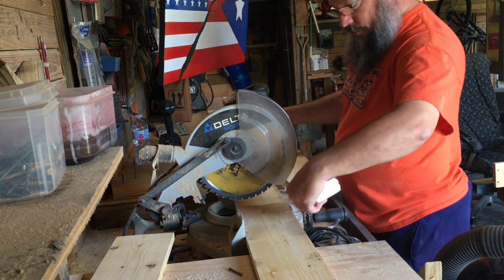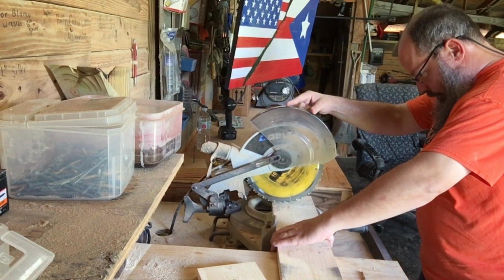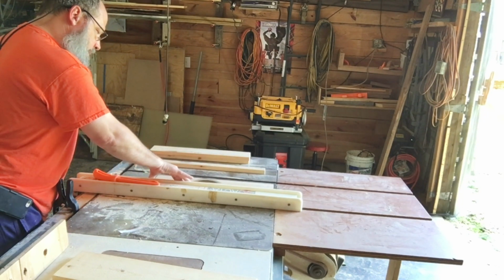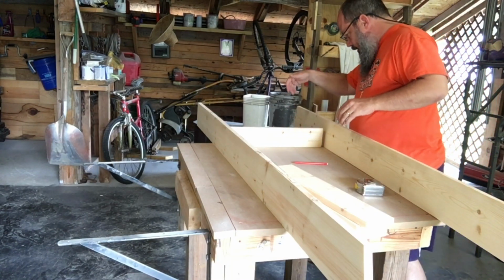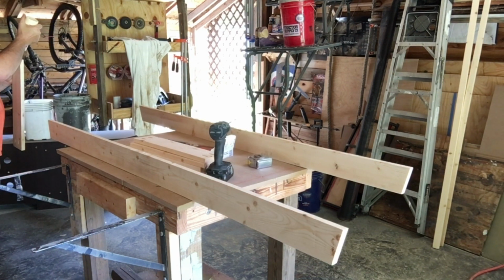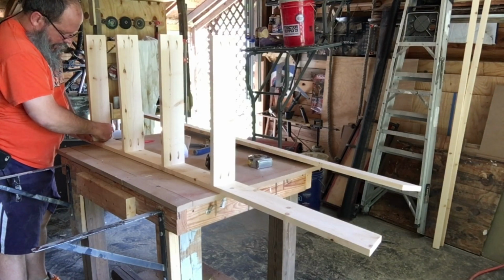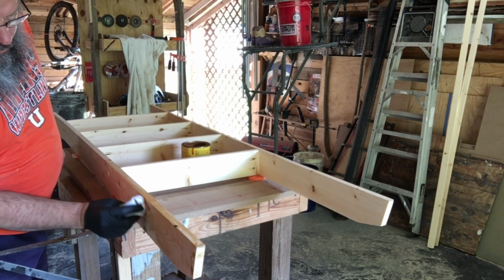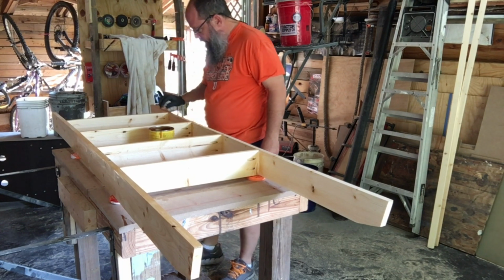How To Make A Blanket Ladder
4 Tier Blanket Ladder